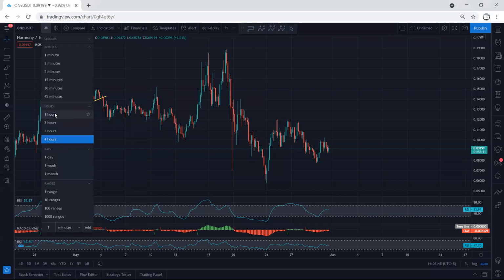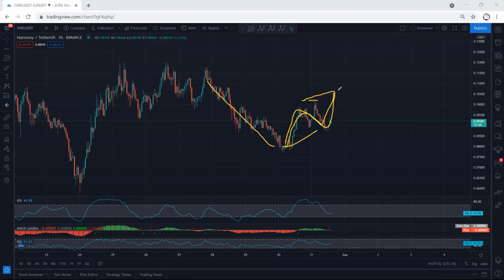Harmony - ONE Technical Analysis for May 31, 2021 - Harmony